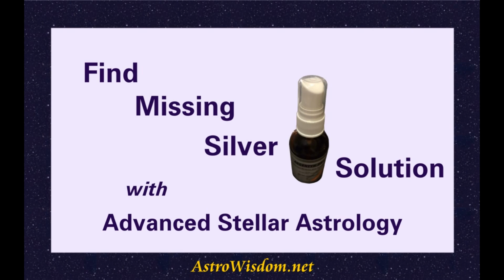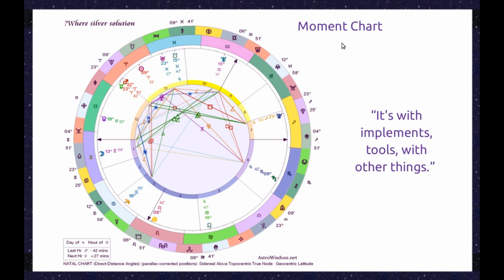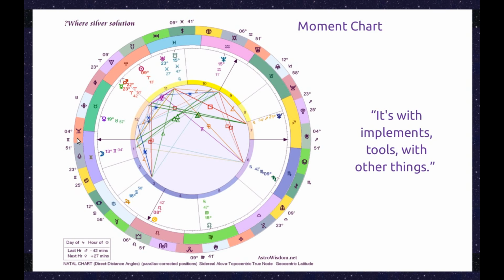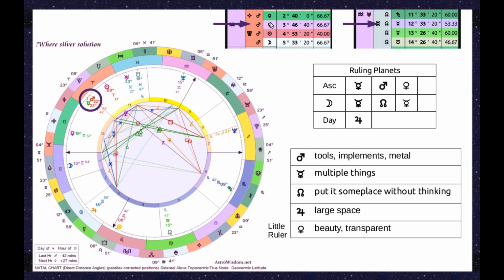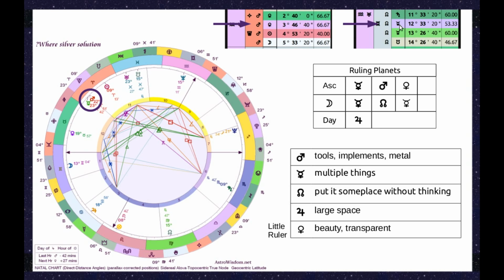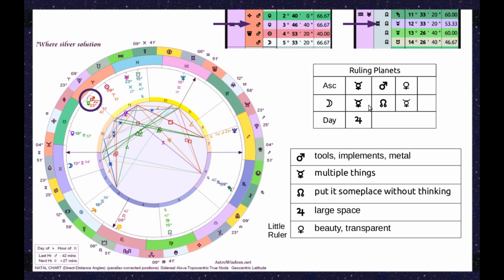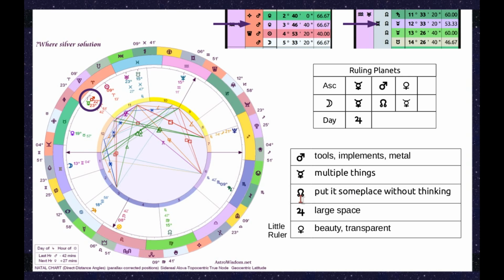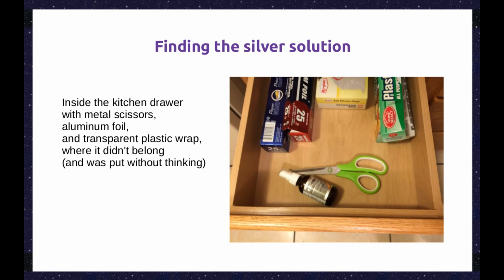Find Missing Silver Solution with Advanced Stellar Astrology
A Moment chart was analyzed using Advanced Stellar Astrology to locate a missing bottle of silver solution.